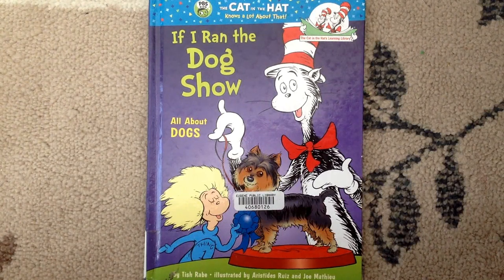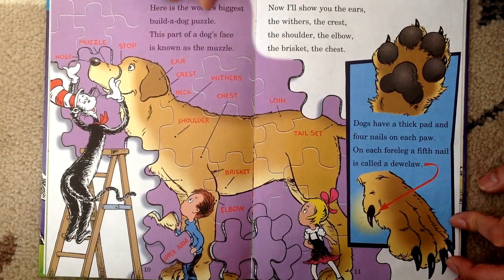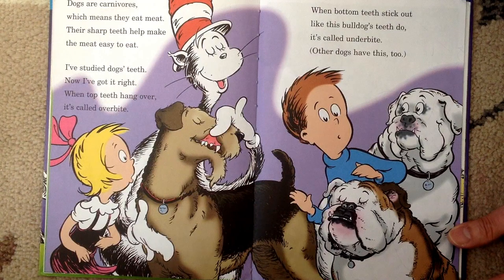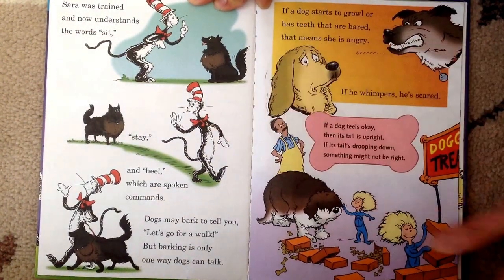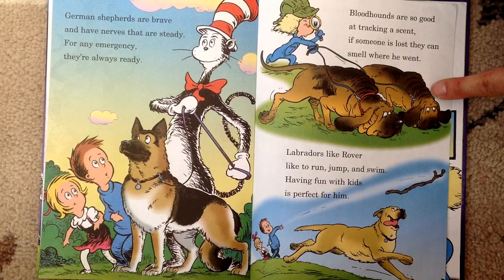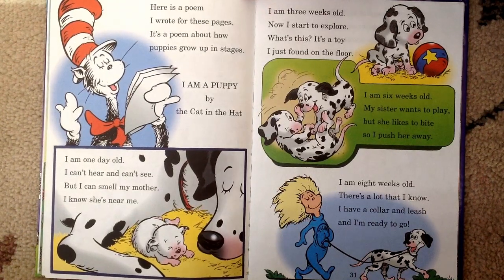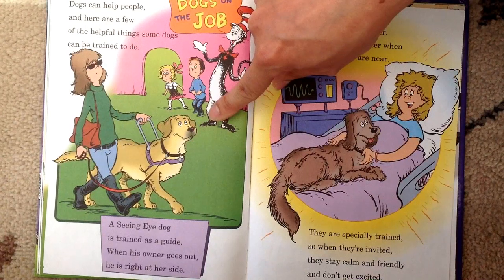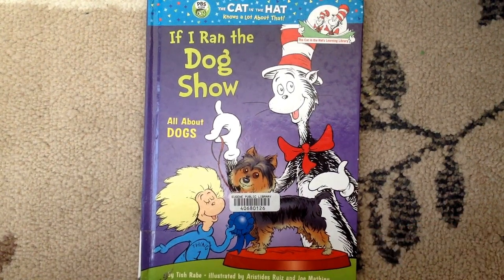Story - If I Ran The Dog Show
"If I Ran the Dog Show - All About Dogs" for Lucas and Leia